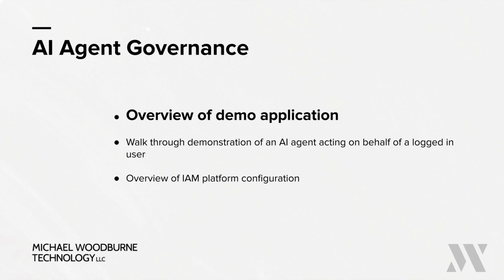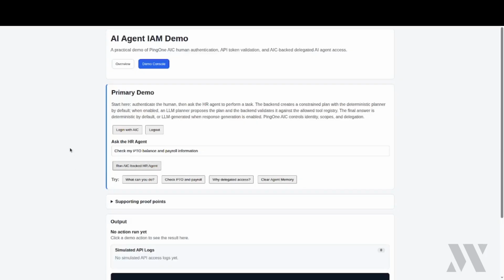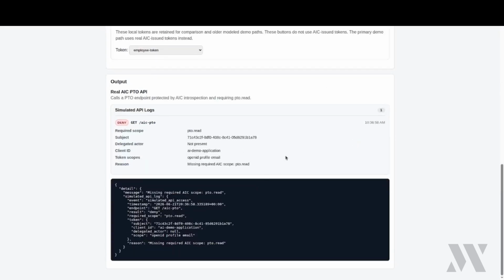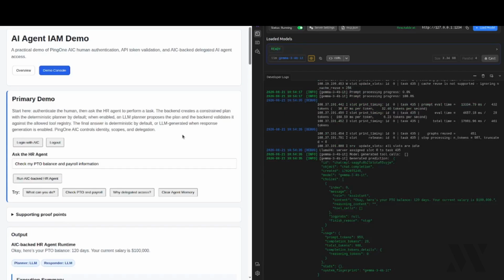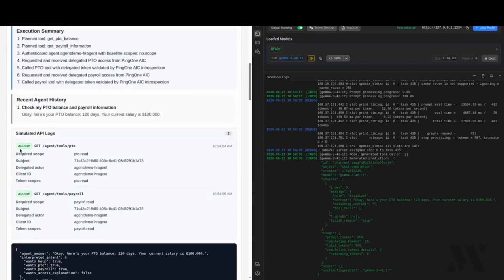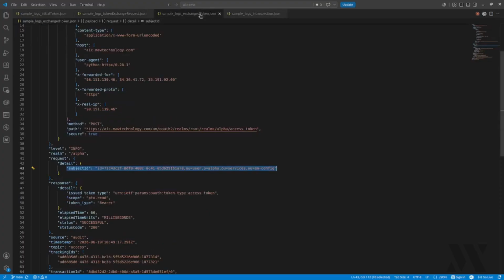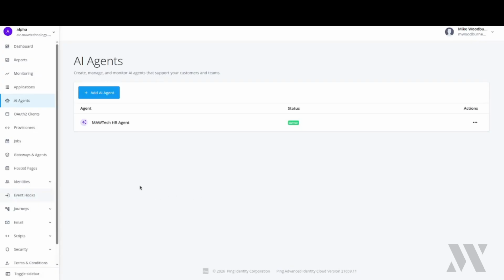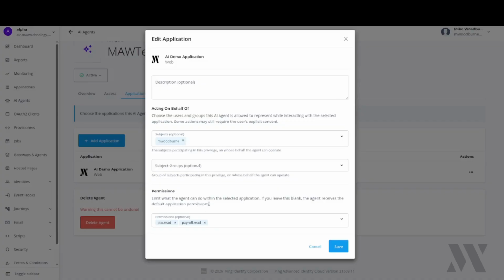Integrating an AI Agent with PingOne Advanced Identity Cloud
This video demonstrates how AI agents can be integrated with an IAM platform like PingOne Advanced Identity Cloud to provide granular security, operational efficiency, reduced complexity, and clear auditability.